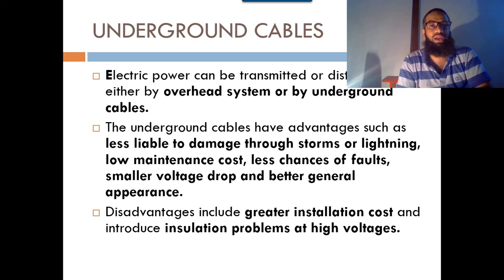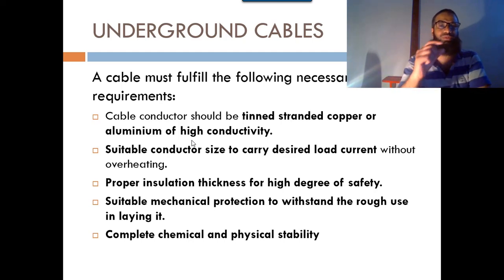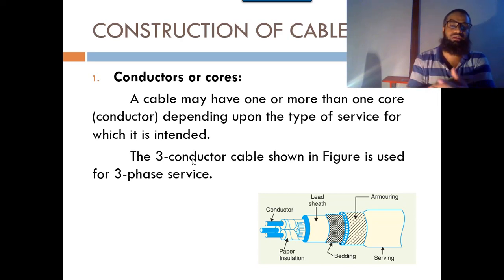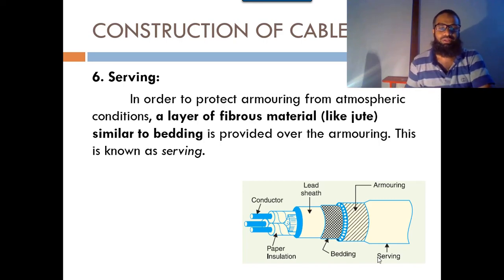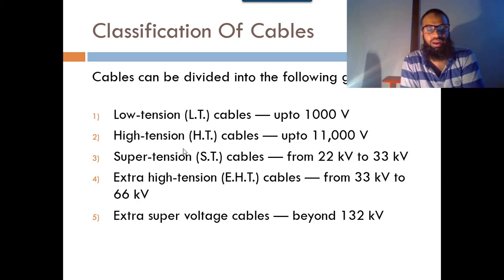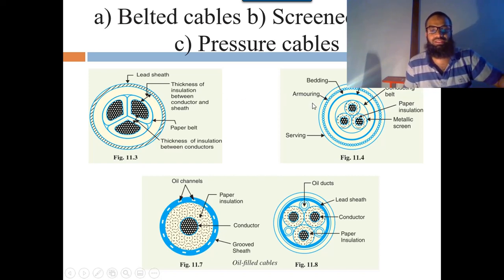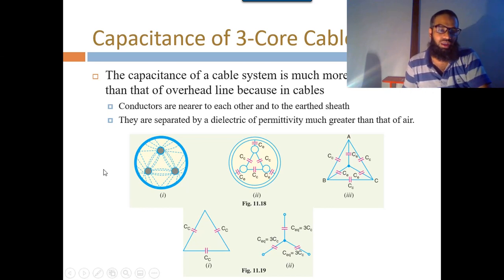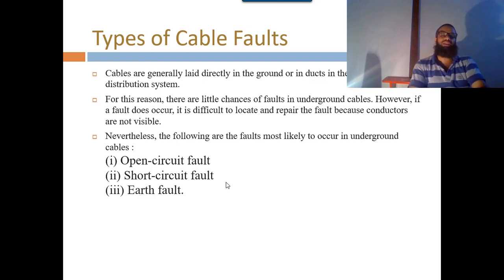Underground Power Transmission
Underground transmission line
Underground cables
Construction of the underground cable duct
Material used
High Voltage transmission
Laying of Underground cable
Advantages